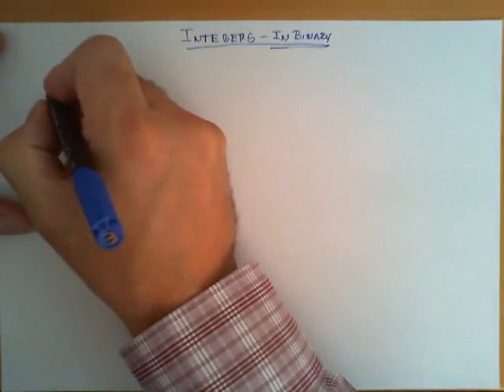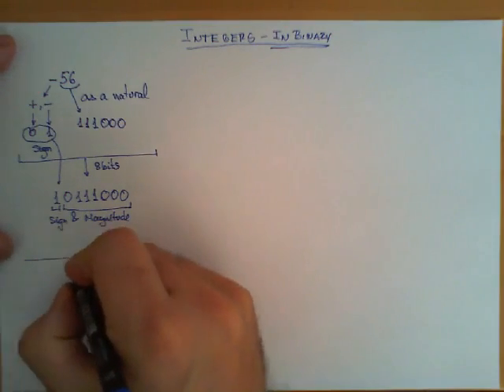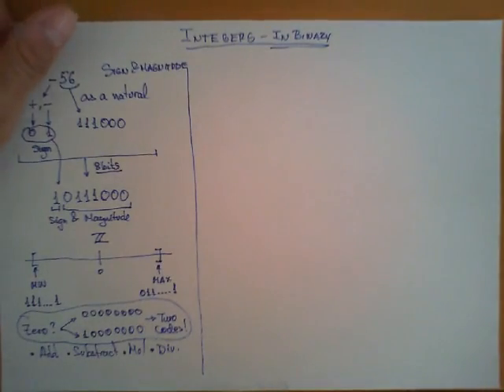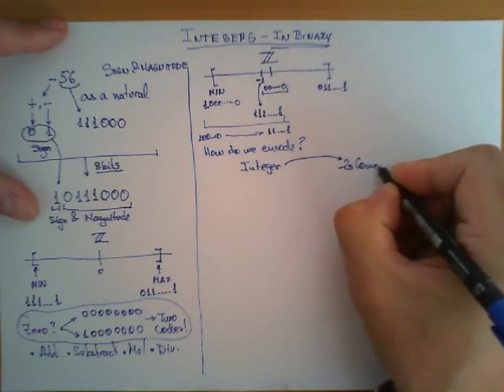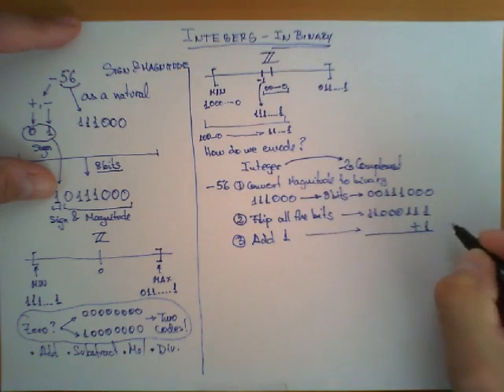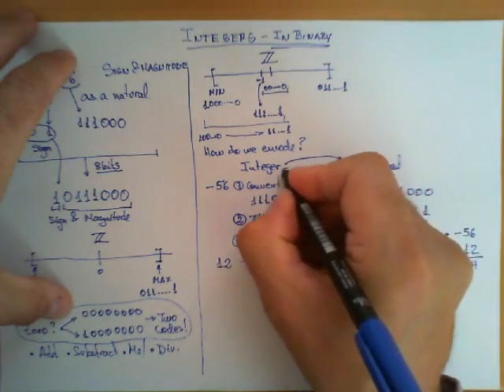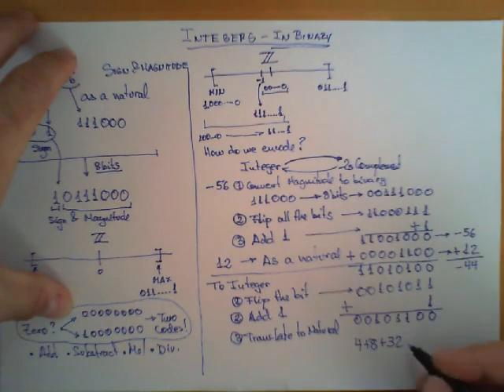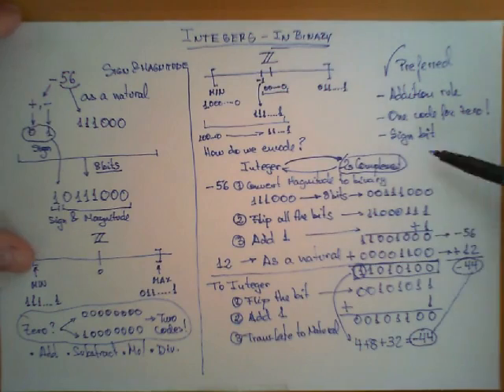Encoding integers in sign and magnitude and 2s complement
Two techniques are explained to encode integers to be used by computer systems: sign and magnitude, and 2s complement. An example is given to illustrate the benefits and drawbacks of each encoding scheme